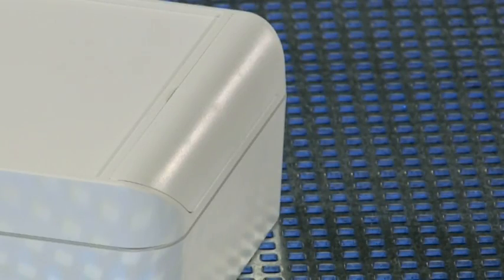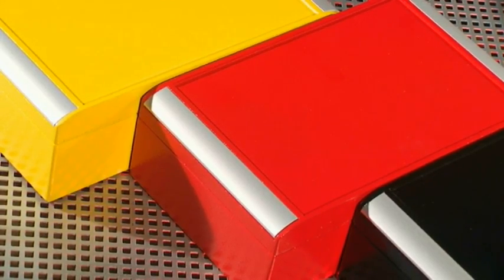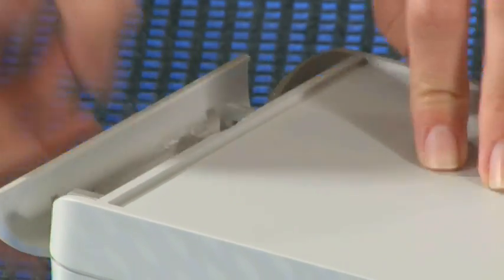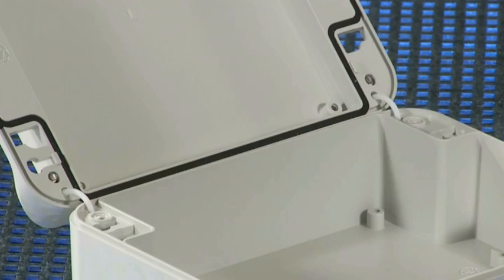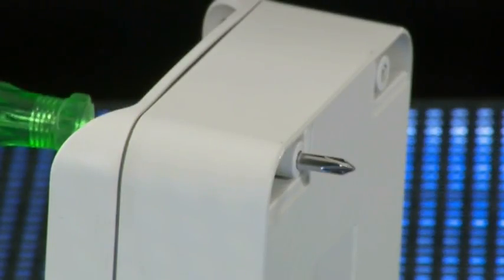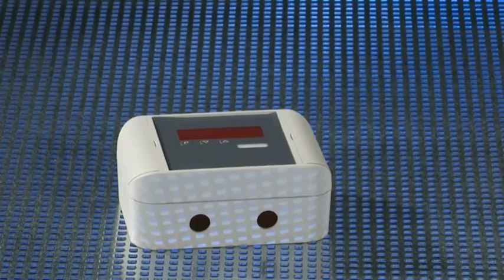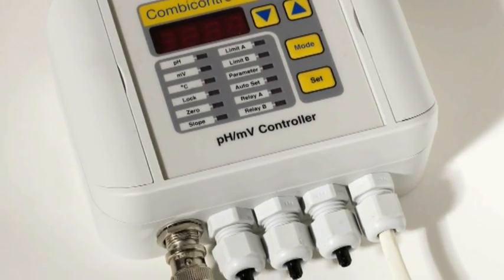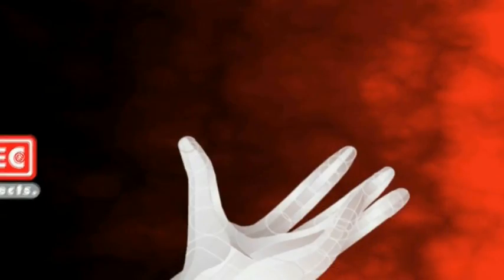starCASE | IP 66 Designer Plastic Enclosures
starCASE is a truly multipurpose range of plastic enclosures moulded in flame-retardant ASA. These highly attractive and ergonomic housings are perfectly suitable for modern industrial electronics. The enclosures can be mounted on a wall, bulkhead, ceiling or machine – everything is possible.